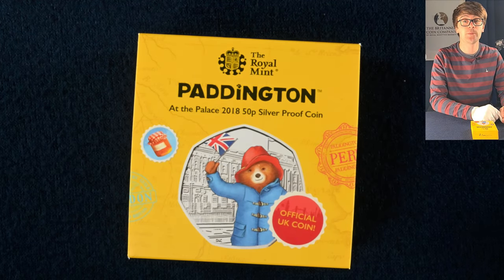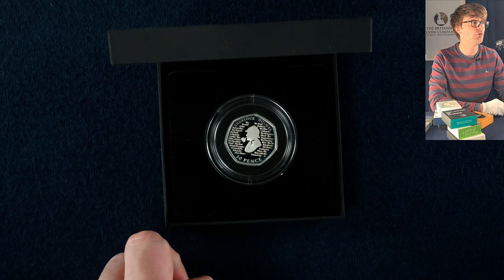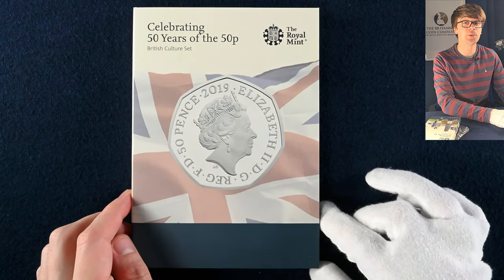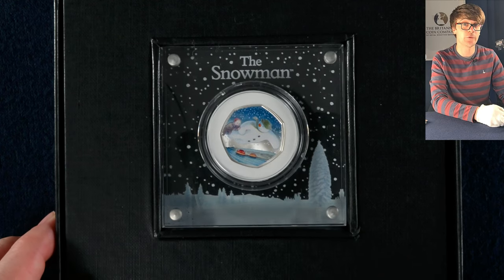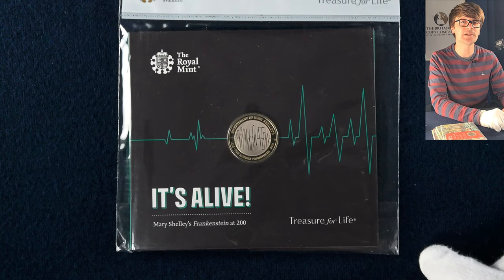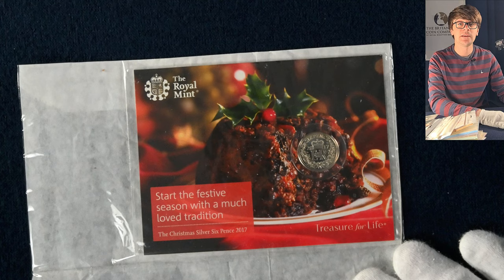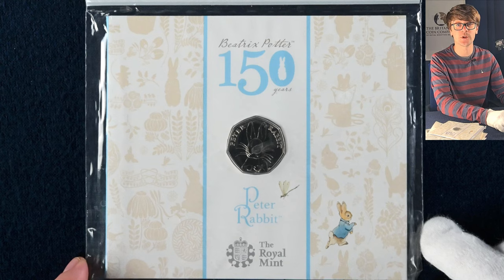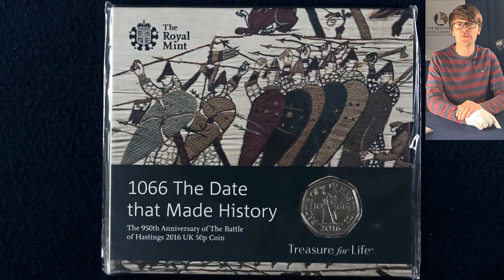Don't Be Tricked By This Kew Gardens 50p From A Coin Collection We Bought!!!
Today we are looking through another collection of coins which we have recently bought!

○ ABOUT BRITANNIA